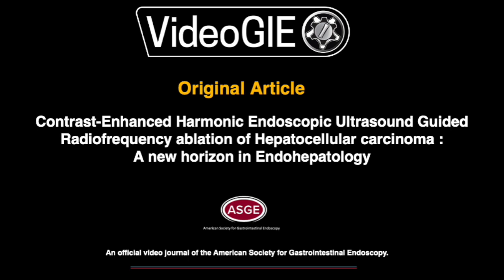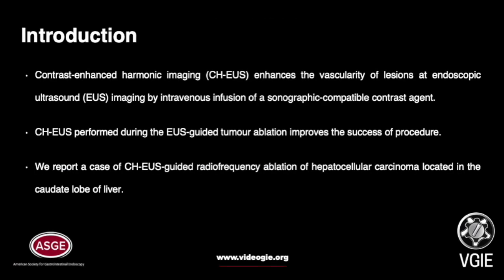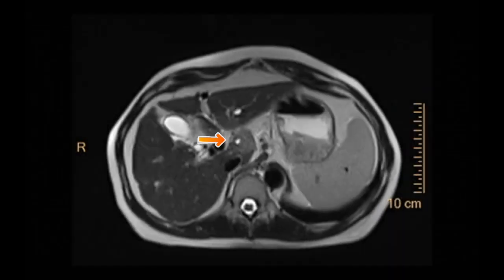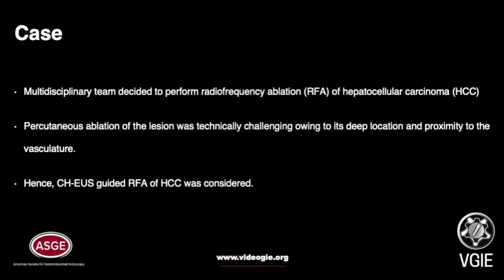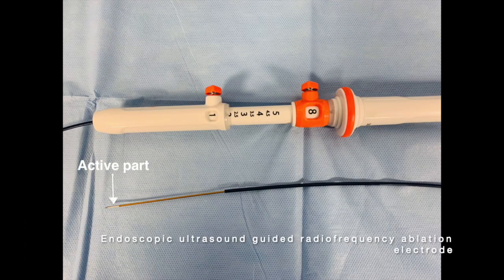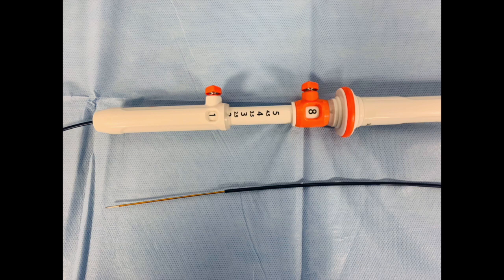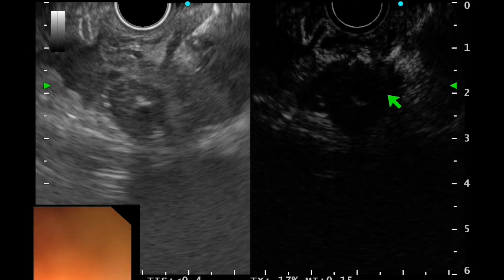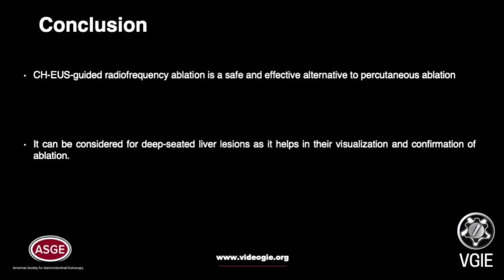Contrast-enhanced harmonic EUS–guided radiofrequency ablation of hepatocellular carcinoma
Anudeep Katrevula, MD, DM, MRCP (UK), et al display a case of contrast-enhanced harmonic EUS–guided radiofrequency ablation of hepatocellular carcinoma located in the caudate lobe of the liver.